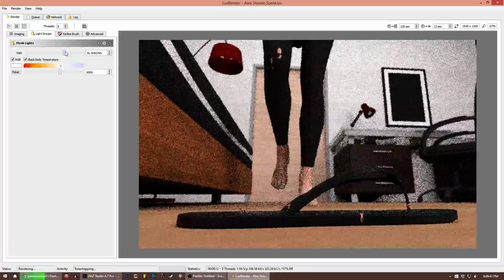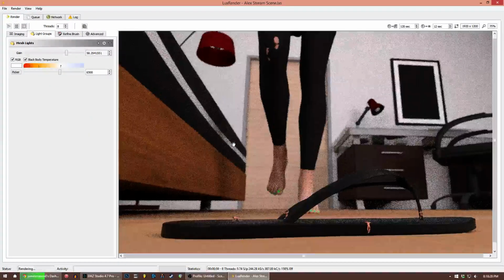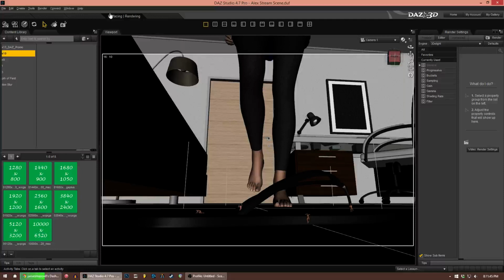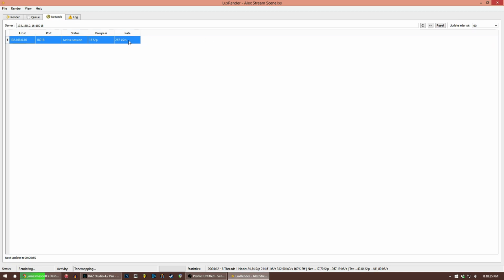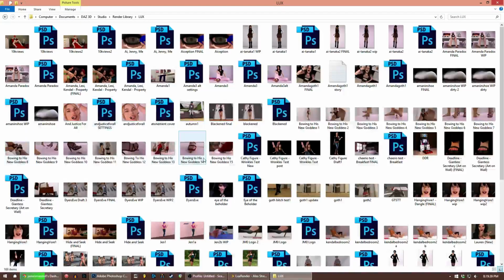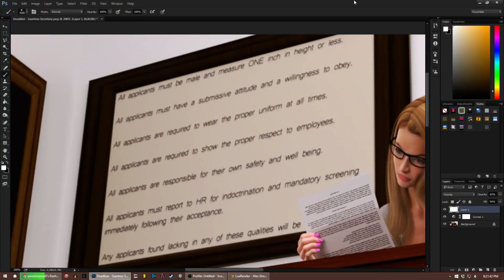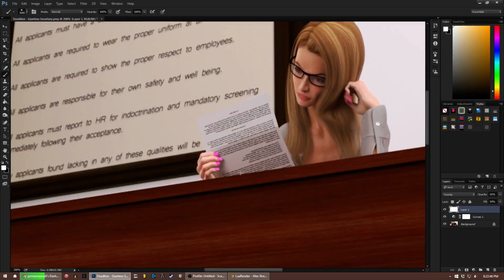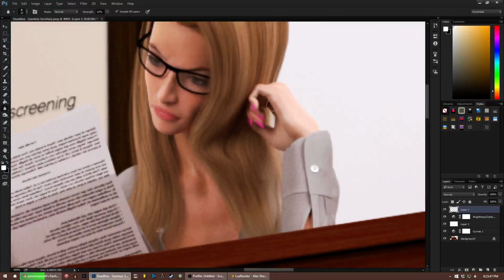Stream (6/13/15) Alex Scene + Deadline Post - 5 / 8